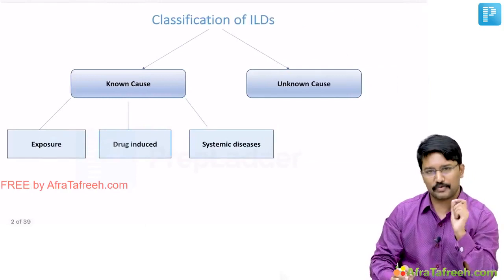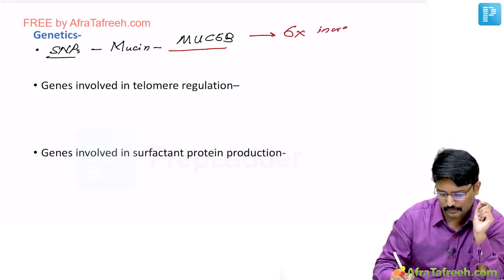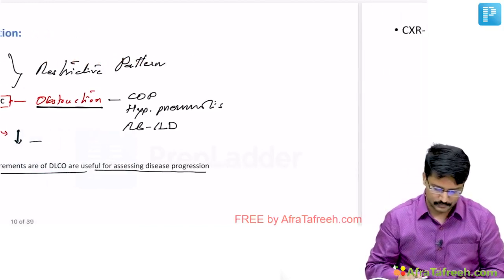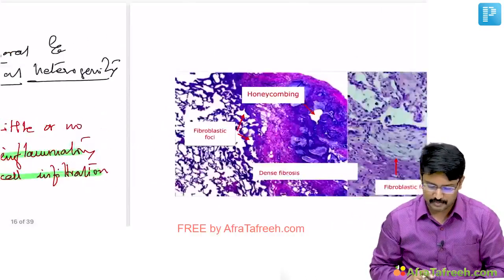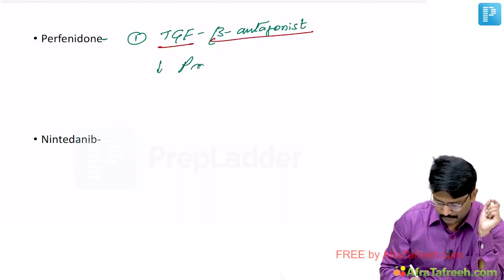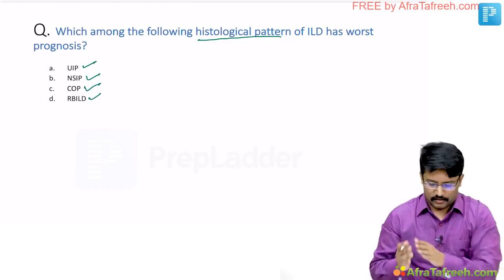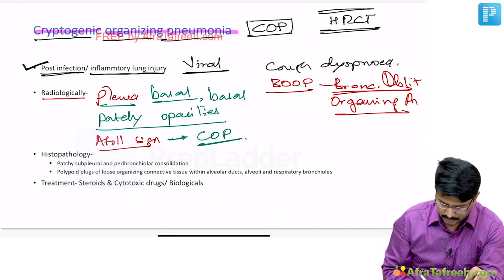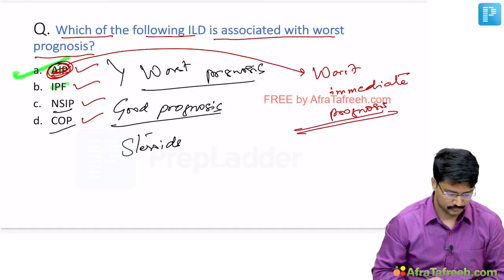13 Intersti23tial Lu32ng Dis3232eases atf